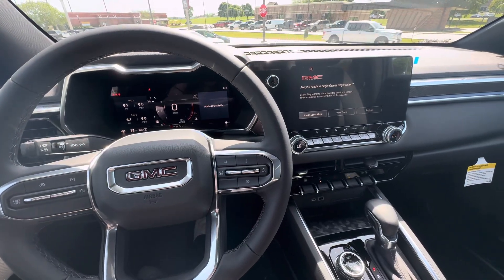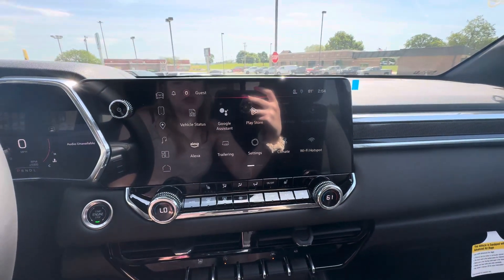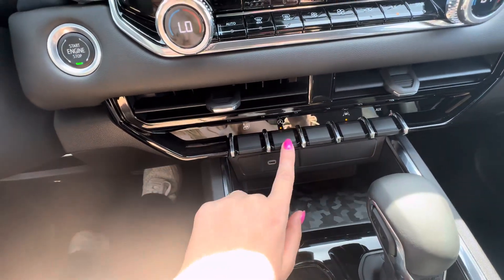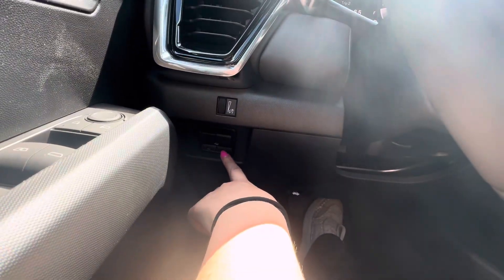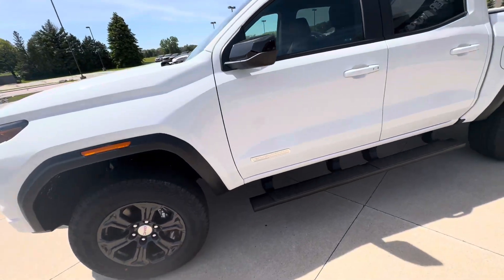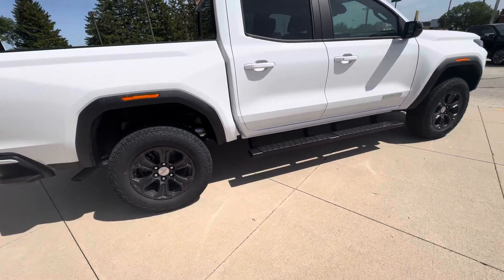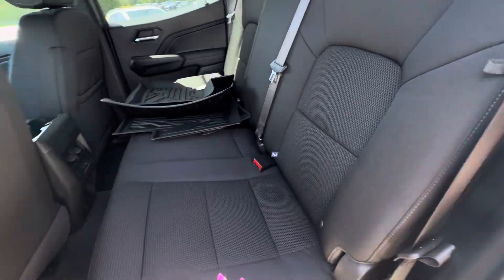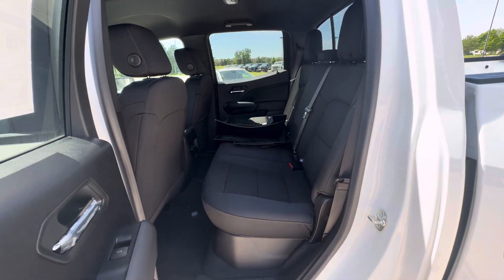*NEW* 2024 GMC Canyon Elevation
Stock